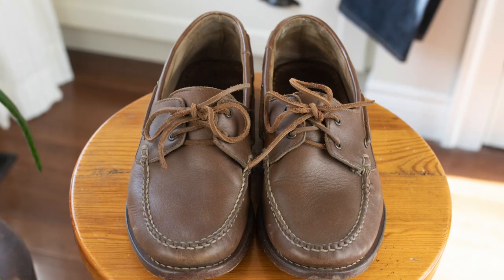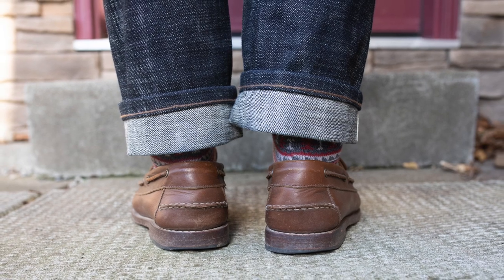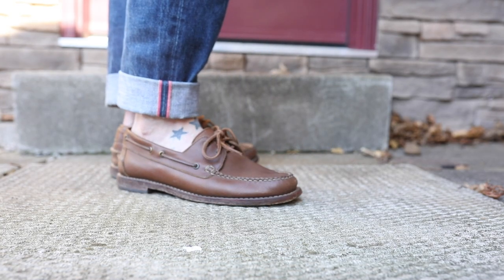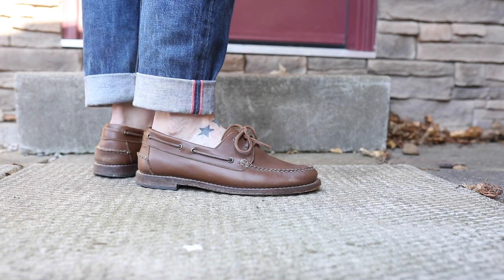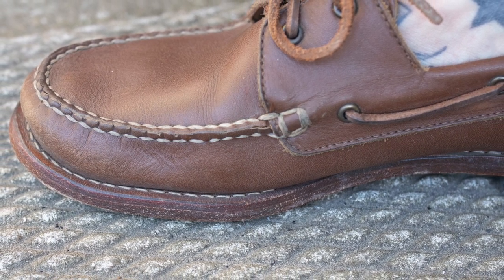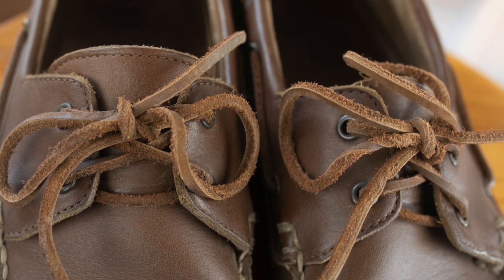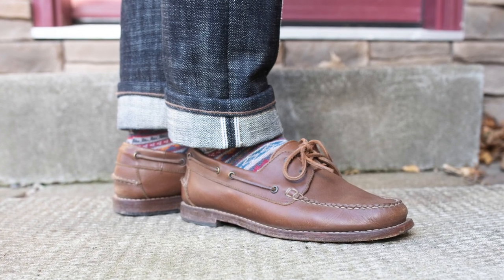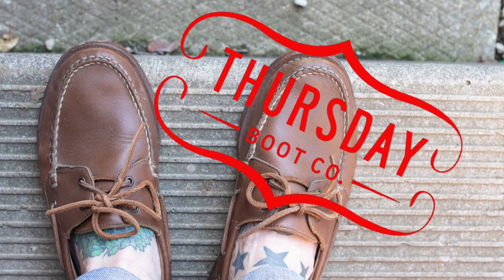Thursday Boot Company: Handsewn Loafer (boat shoe)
The Thursday Boot Company Handsewn Loafer...I'd call it a boat shoe on a loafer outsole, but whatever you call it, I'm into it.